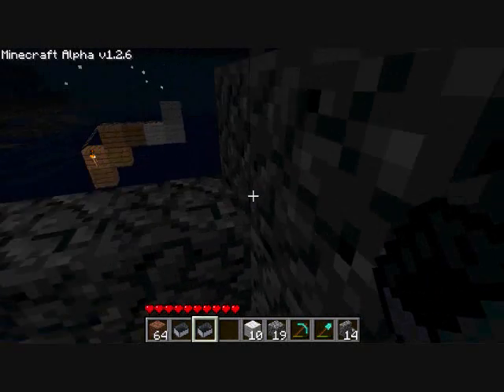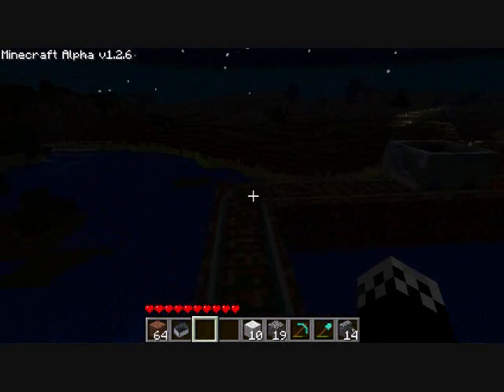minecraft Roller Coaster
(BOO made this)